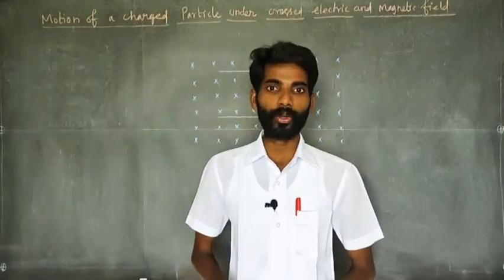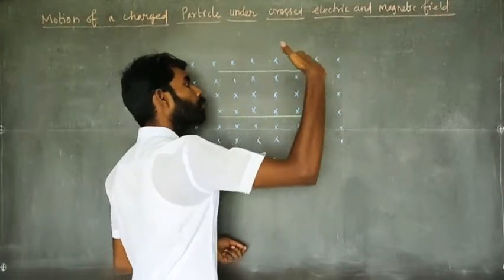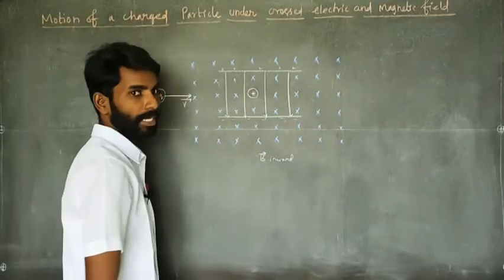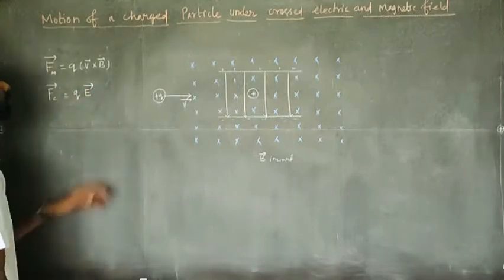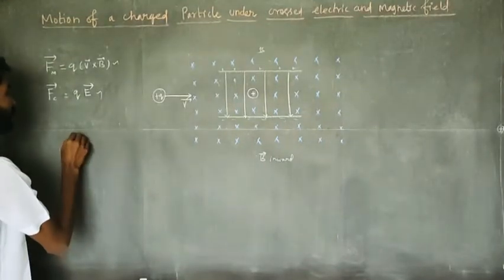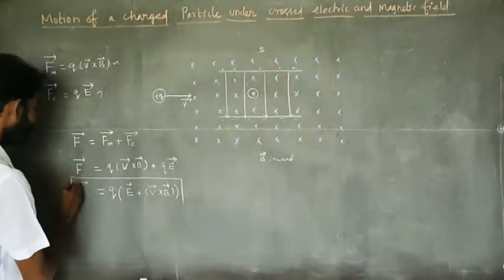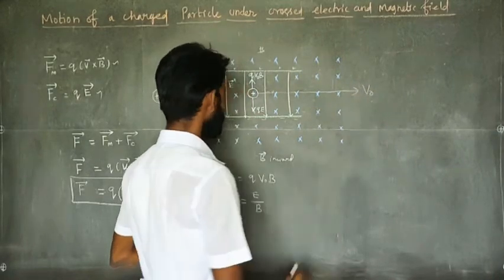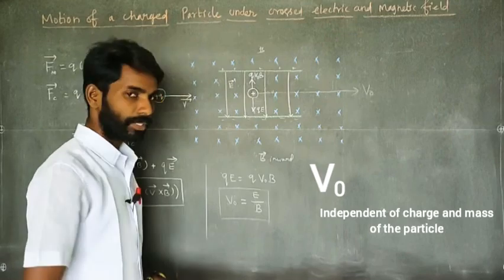Motion of a charged particle under a cross the electric and magnetic field| +2 physics | ln 3| Kodi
Motion of a charged particle under a cross the electric under  magnetic field| +2 physics | ln 3| Kodi karthi